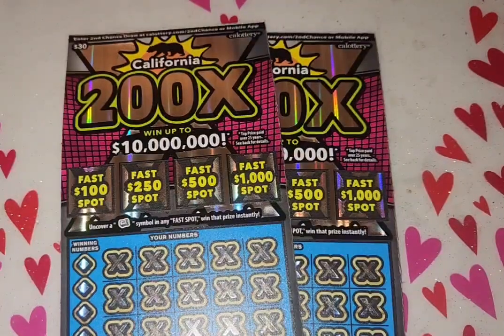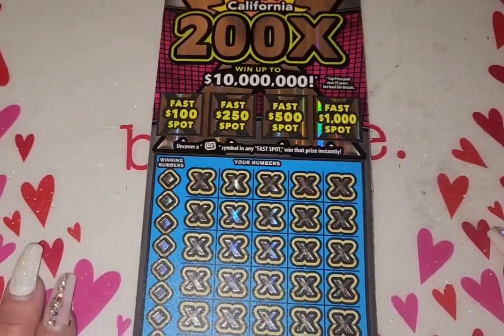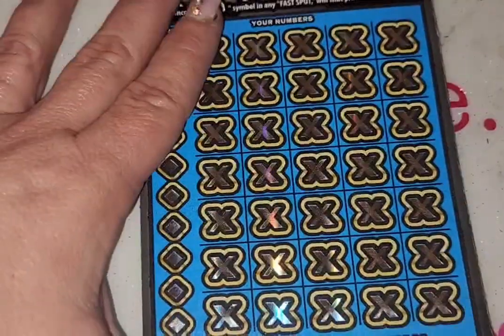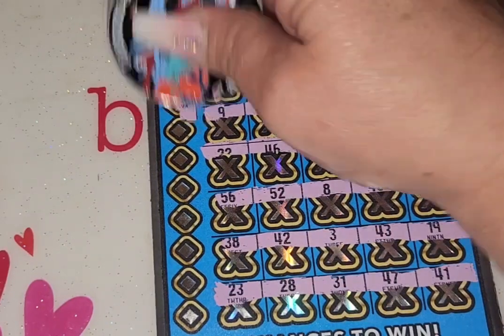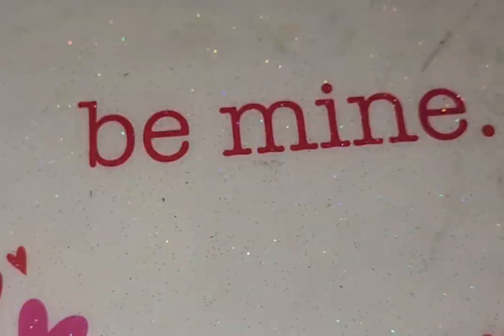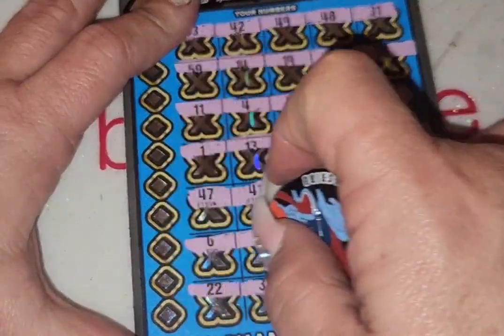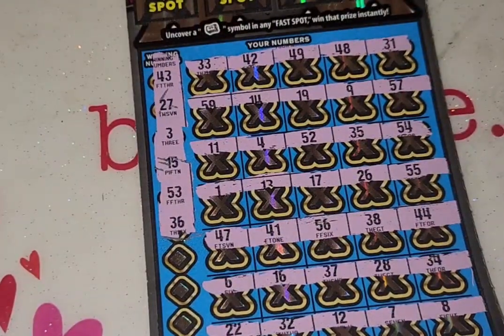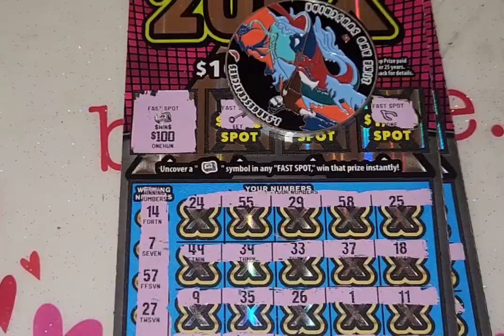💖Profit again?💖💸Money Roll found💸 🍀CA Lottery $30 200X🍀🐉😍🐢🥰🍦😘